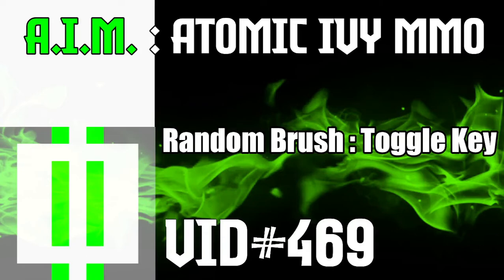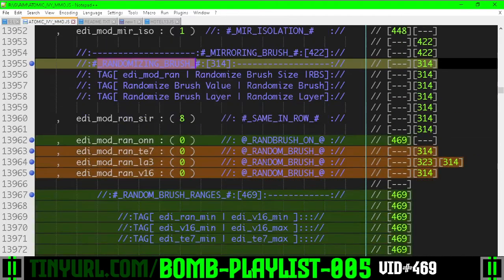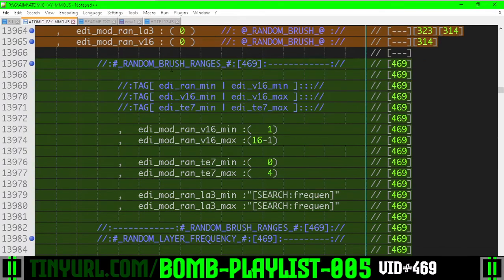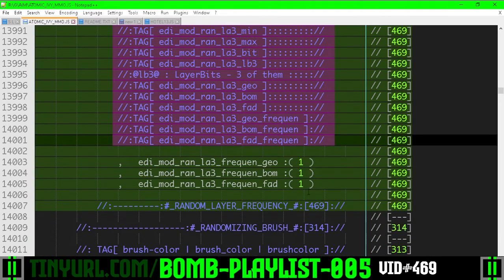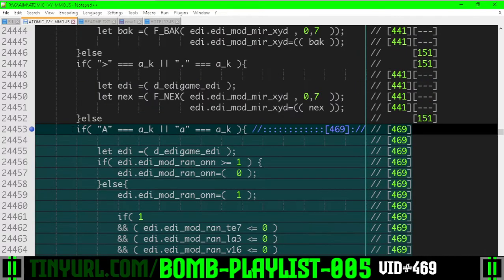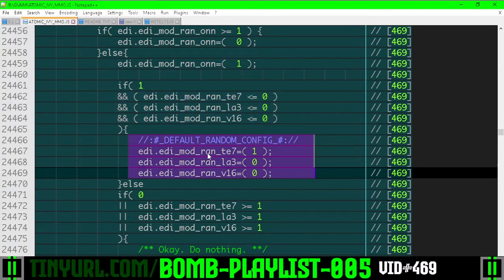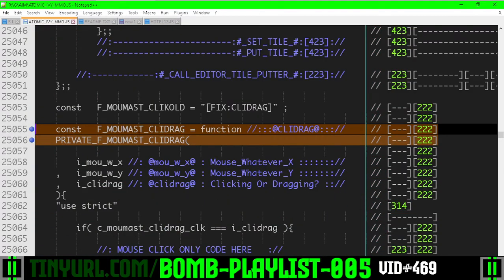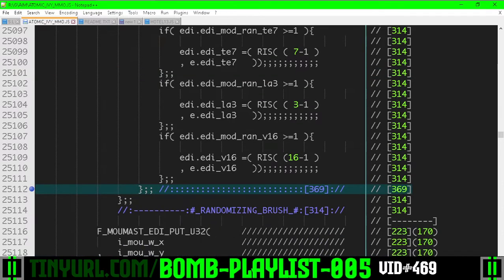469 : Random Brush : Toggle Key